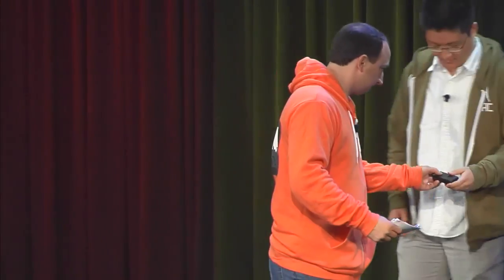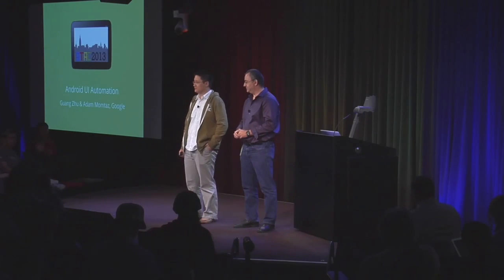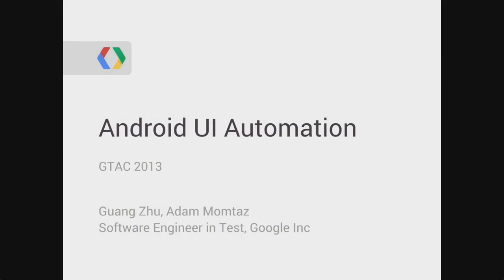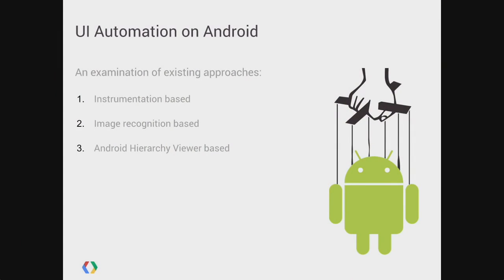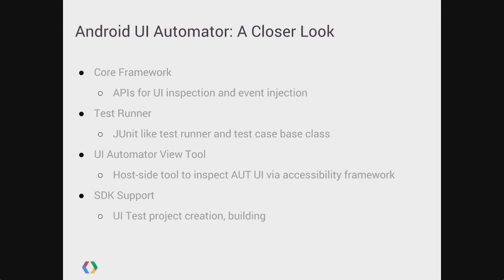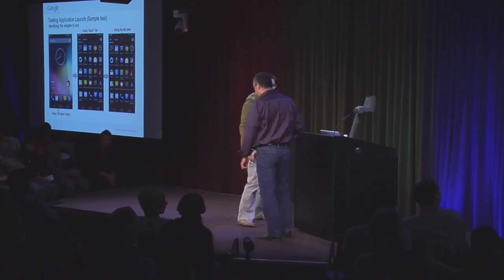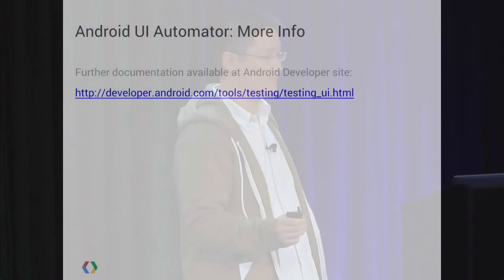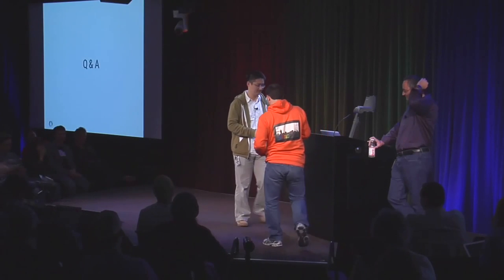GTAC 2013: Android UI Automation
Guang Zhu (朱光) and Adam Momtaz, Google

As Android gains popularity in the mobile world, application developers and OEM vendors are exploring ways to perform end-to-end UI driven testing of applications or entire platform. With a brief review of existing UI Automation solutions on Android, this talk introduces the recently released Android UI Automator framework, and continues to give an inside look of the framework, typical use cases and workflows.